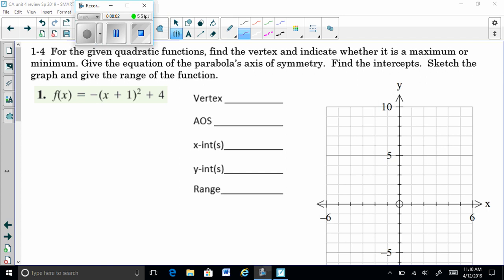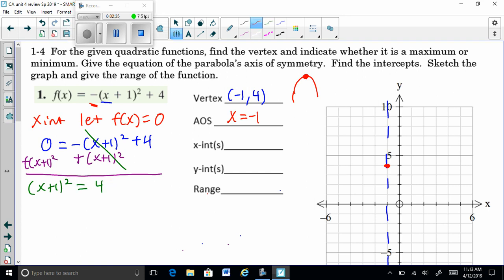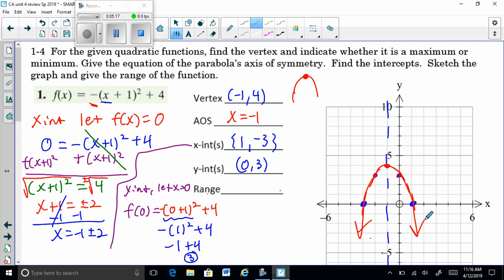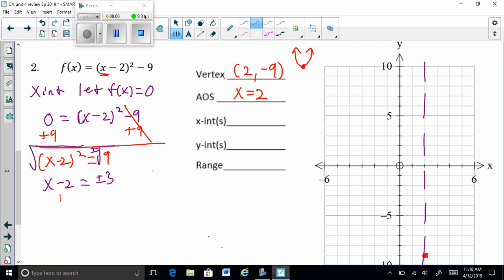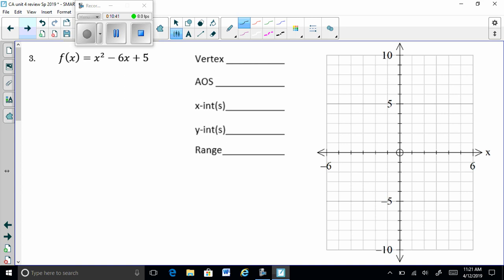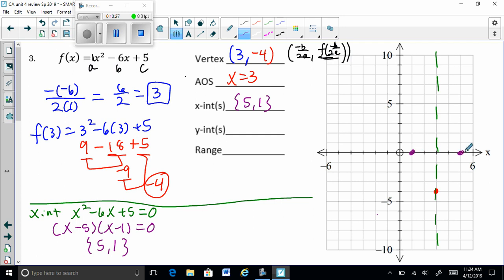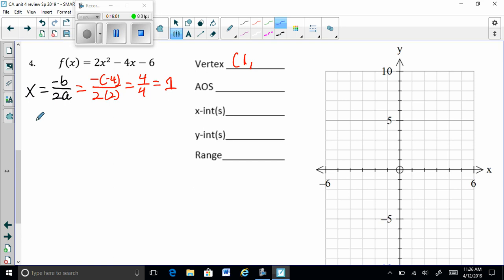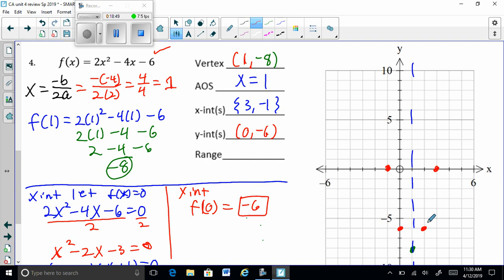CA unit 4 page 2 3 sp 19